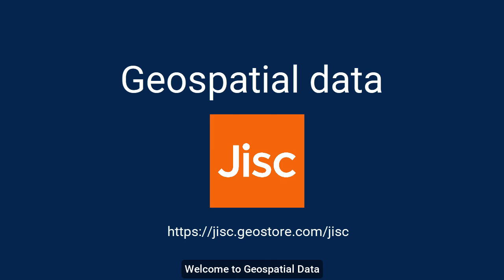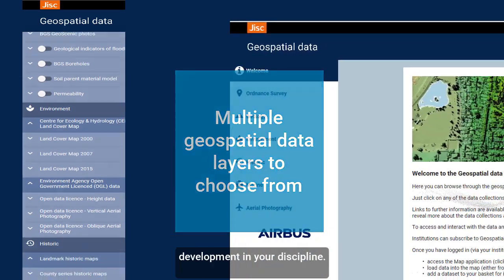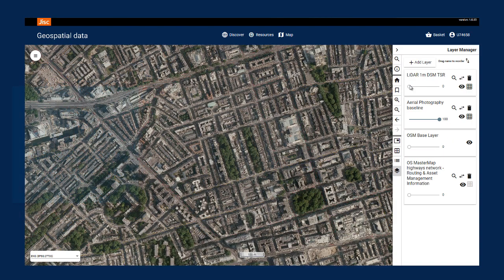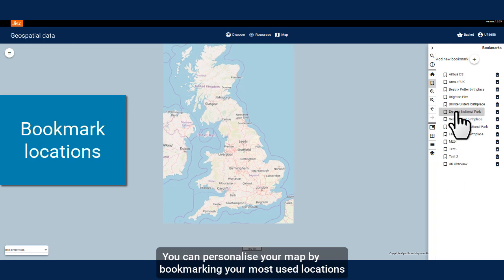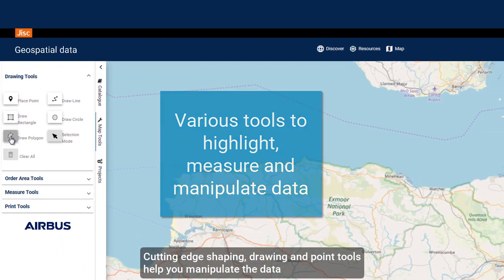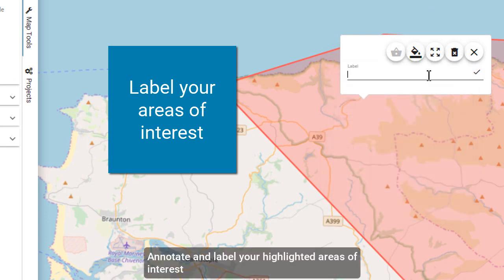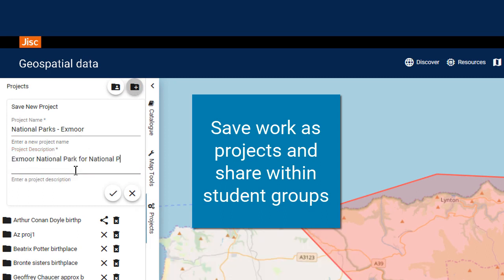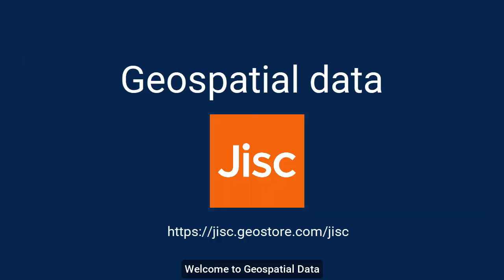Introduction to geospatial data | Jisc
Explore our range of services, including cyber security, student services and our role as the National Centre for AI. We strive to continuously shape the digital landscape in education, promoting innovation and excellence.